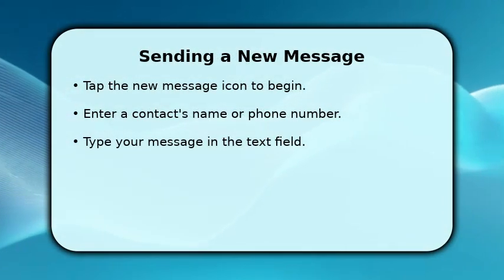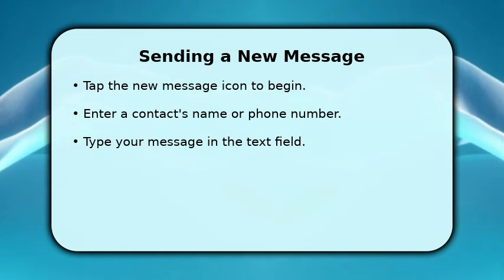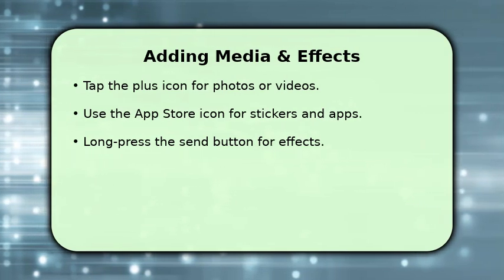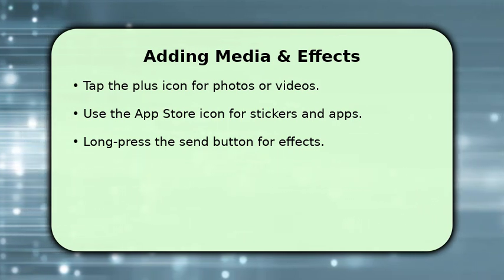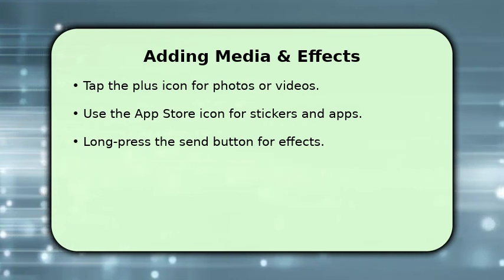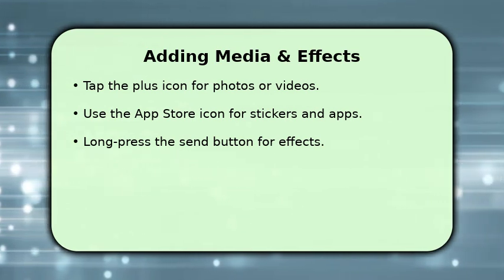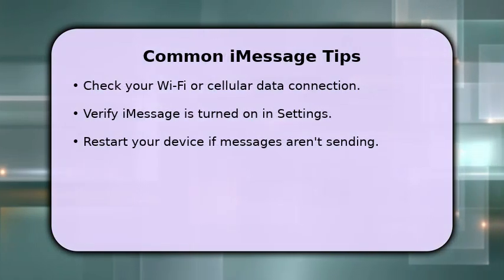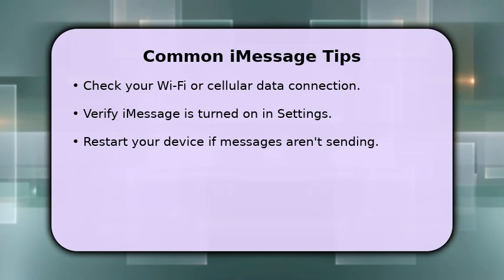How to Text from iMessage - Easy Guide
▸ (s) Learn how to send and receive texts using iMessage on your iPhone or iPad. This easy guide covers the basics of setting up iMessage, sending messages, making voice and video calls, and more. Whether you're new to Apple devices or just need a refresher, this tutorial has got you covered.